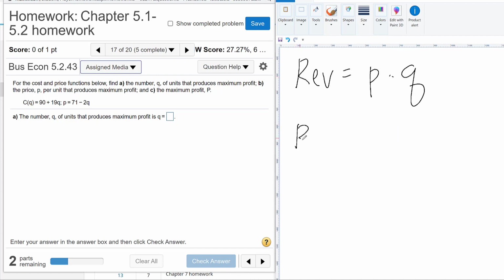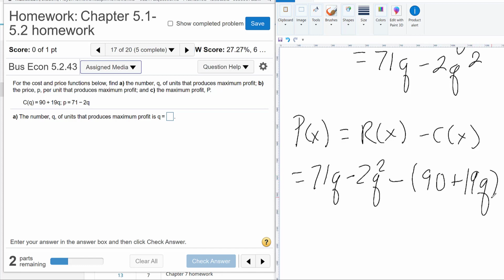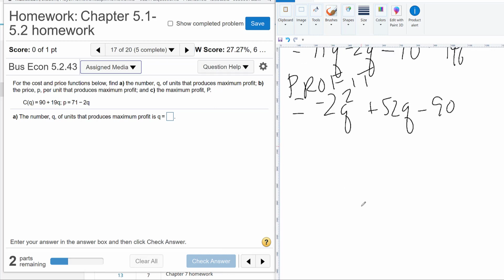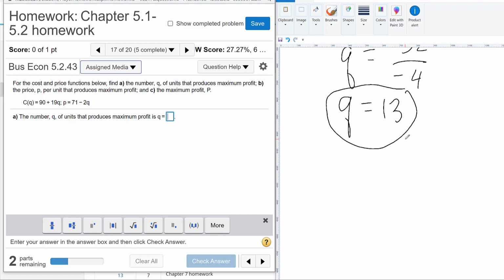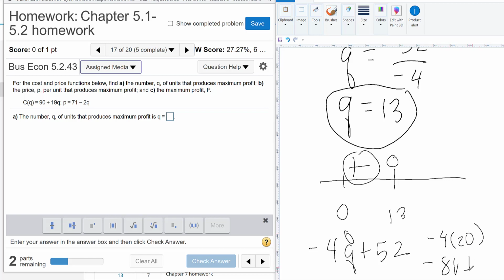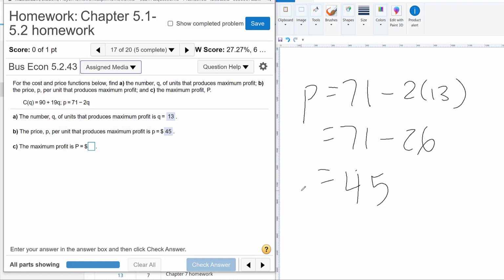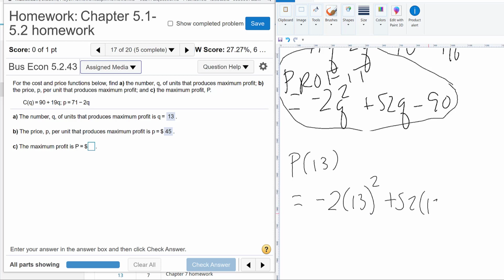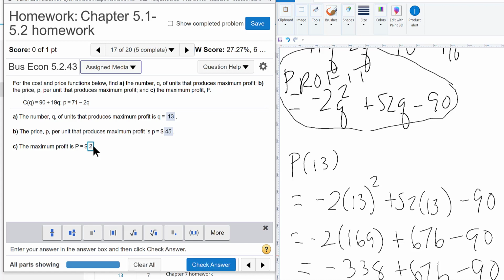5 2 no 17